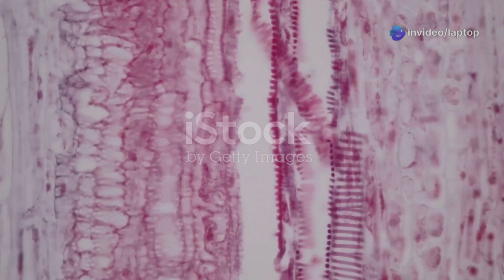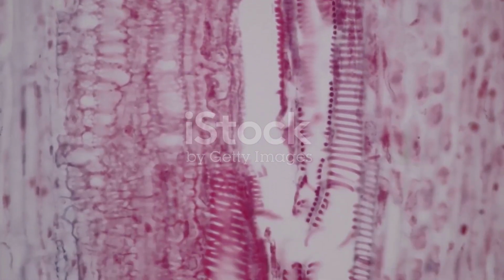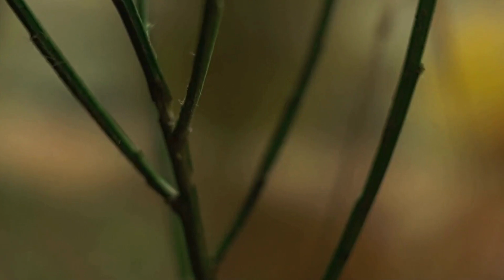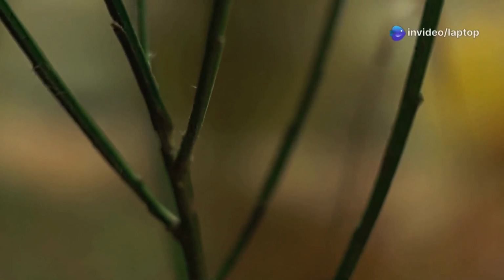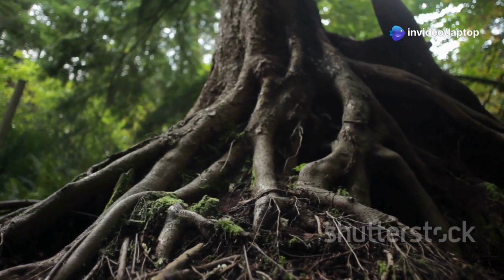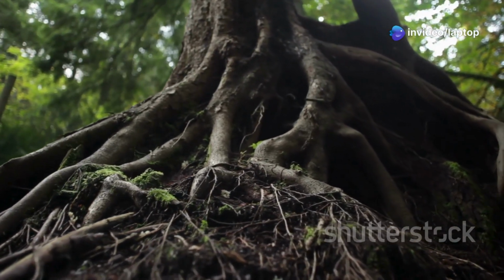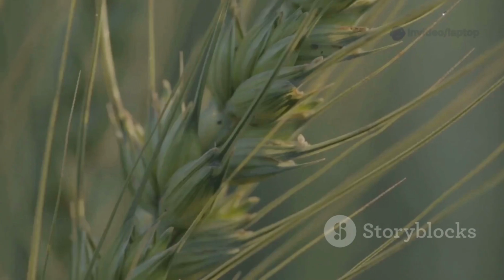Plant cell wall composition